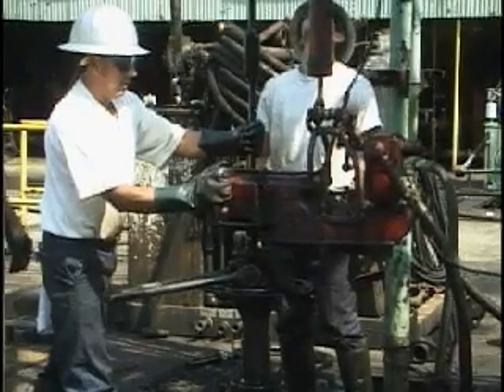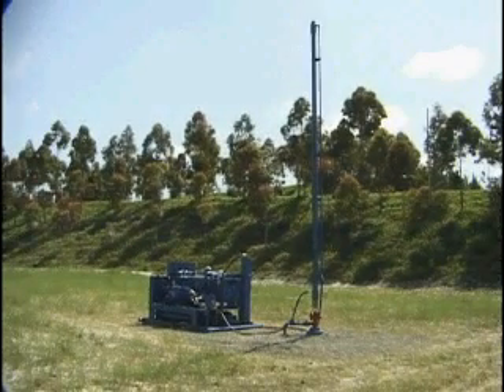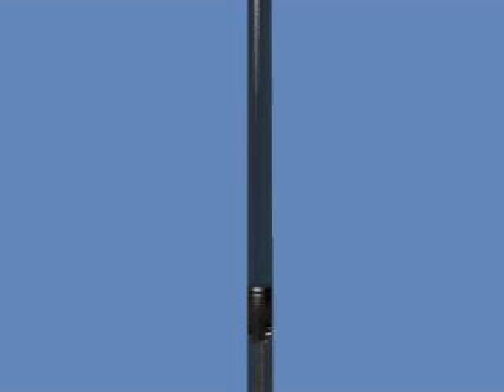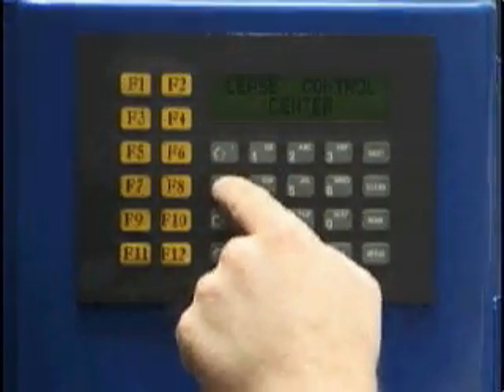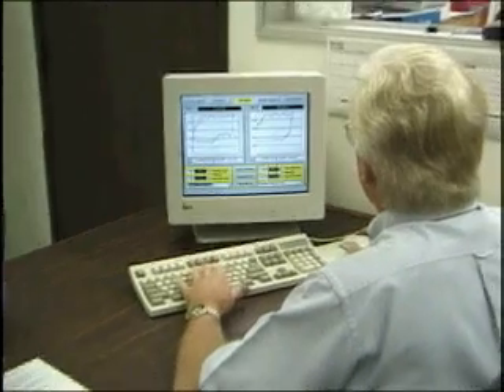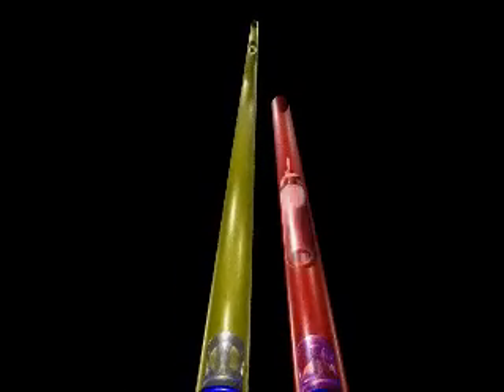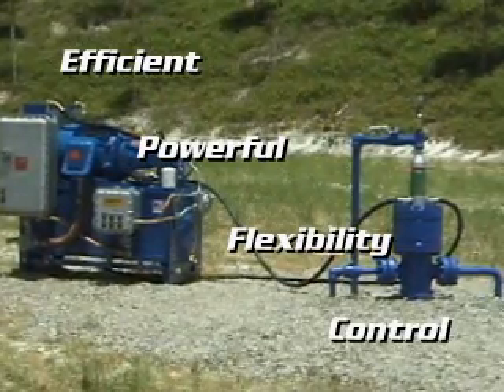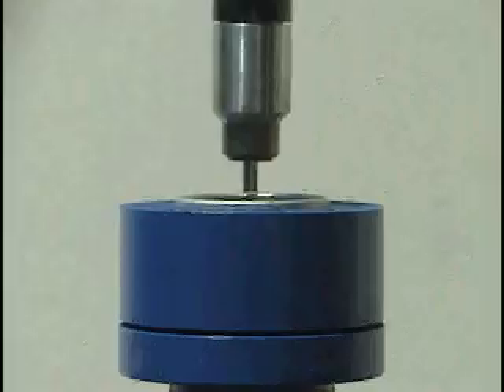Hydraulic Rod Pumps Introduction Video (1998)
Hydraulic Rod Pumps video, circa 1998